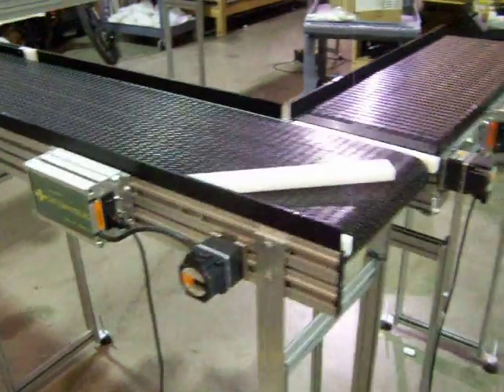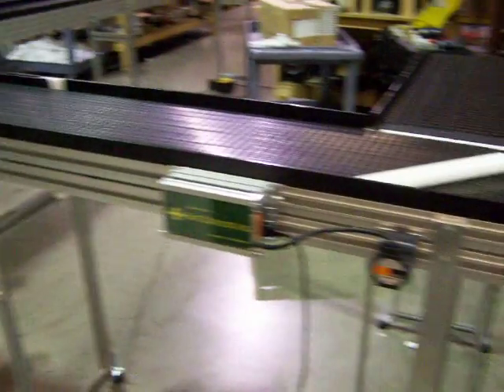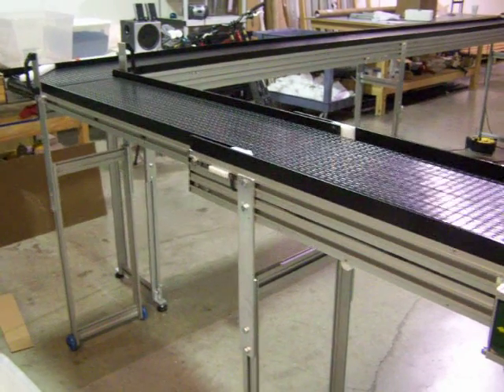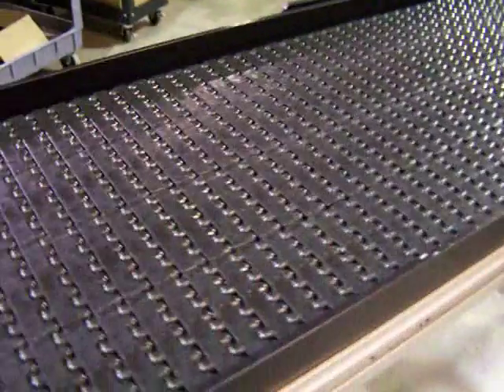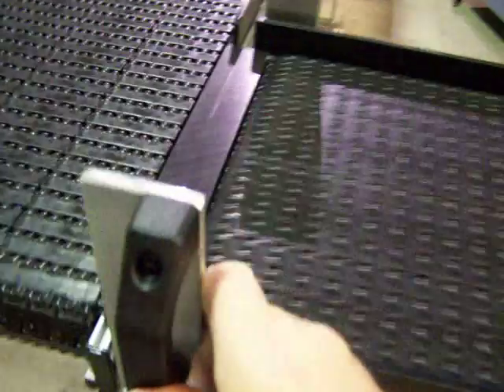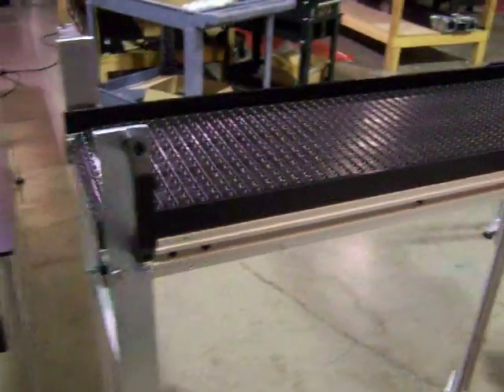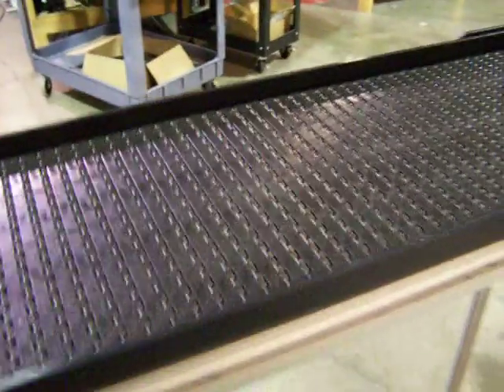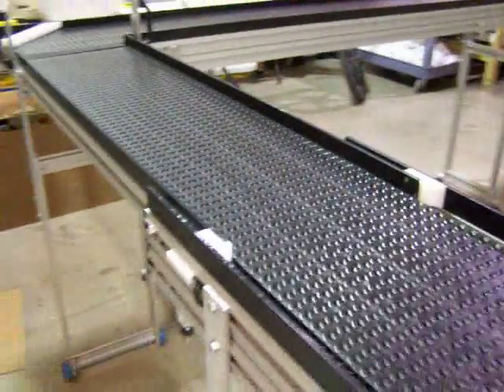Slide Gate Conveyor With Auto Stop Reverse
Safe Conveyor now offers the Slide Gate Conveyor with Bi-directional drive and selectable auto stop features. This will allow the slide gate to be operated running in either direction.

System also features Auto Stop which will shut the conveyor belt off when the gate is slide open. WIth Auto Stop turned off, the conveyor can continue to operate when the gate is open.

Bi-directional drive assures that this Slide Gate Conveyor will be available for future systems as required by production line changes.